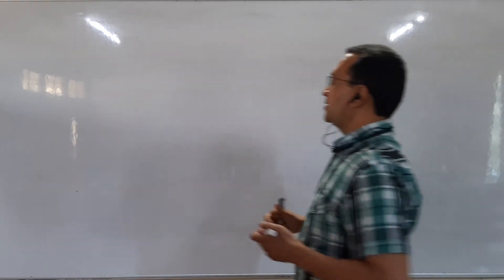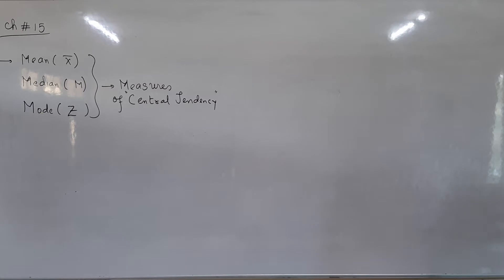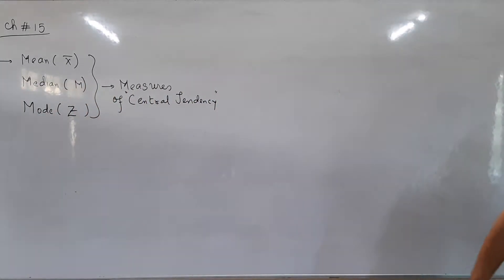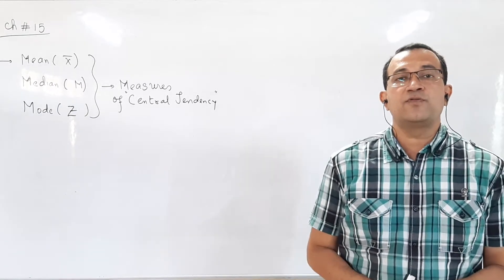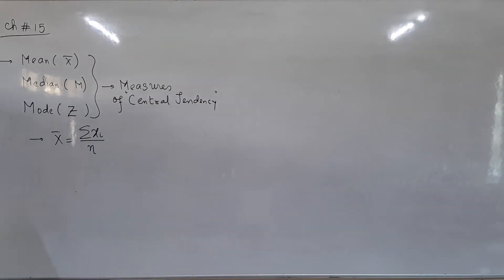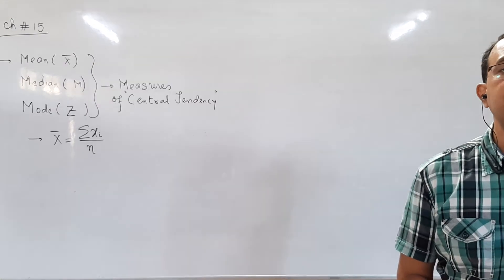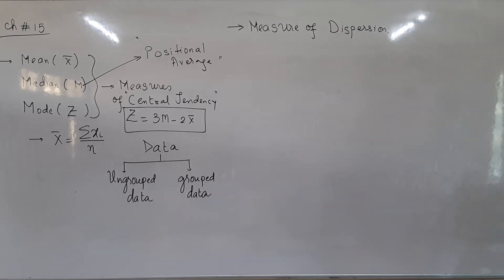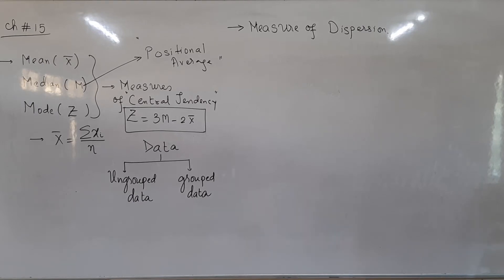Mathematics std 11 ch 15 Em lec 1 part 1